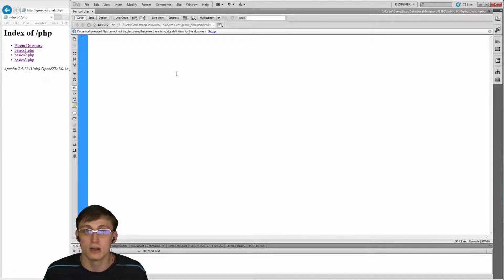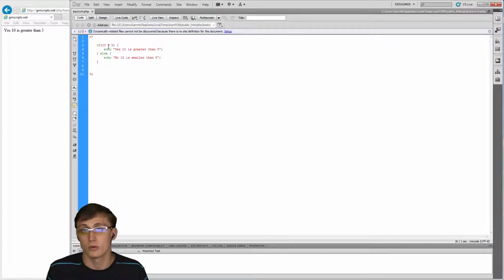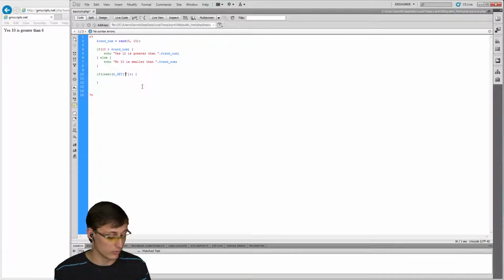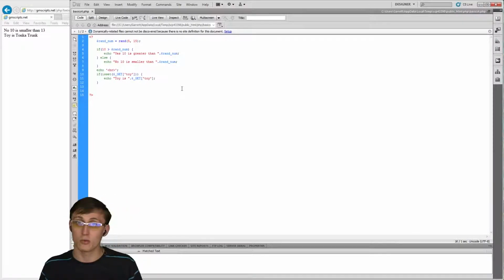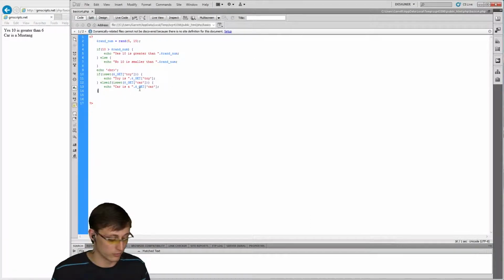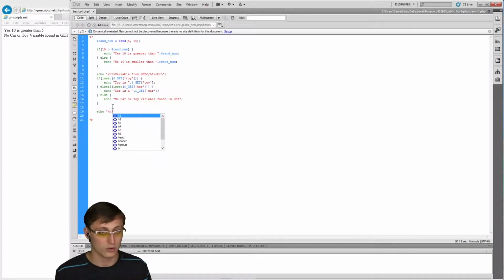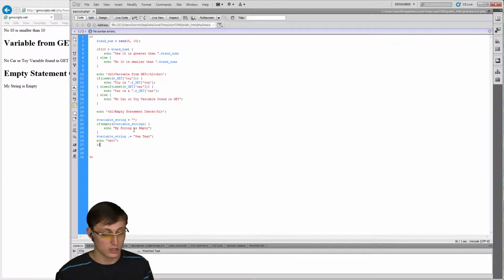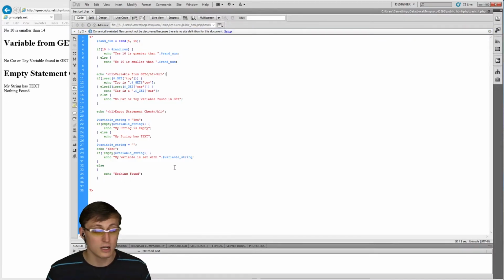If and Else Statements - PHP #4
Continuing from Arrays we adventure now to If and Else statements in PHP.